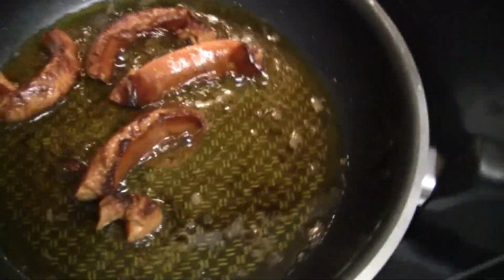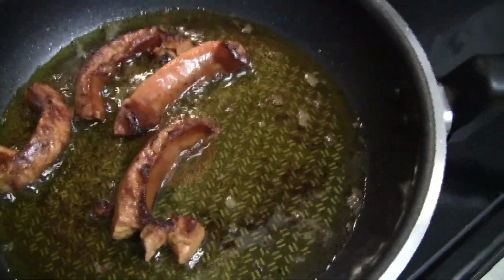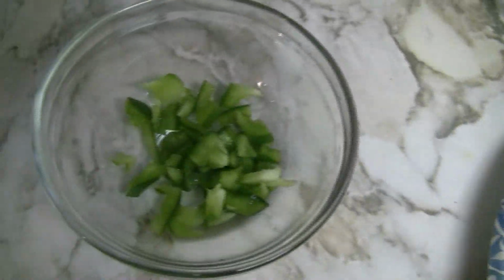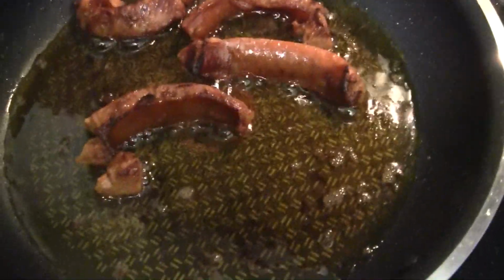Cast Iron Wednesday - Portuguese Linguica and Eggs Breakfast Meal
This is NOT Oil...it is Olive Oil that I used to fry youtube police !!!  This video was inspired by NATIVE TEARZ , as she and her crew fry, boil, bake and make the greatest foods using their cast irons on Wednesday's.

Thank you for stopping by the DMKusa , Mellow Knives channel !

FAQ. I am sorry I don't do custom orders as of right now, when I do have a knife for sale it will be in a video here on YouTube and on Instagram.